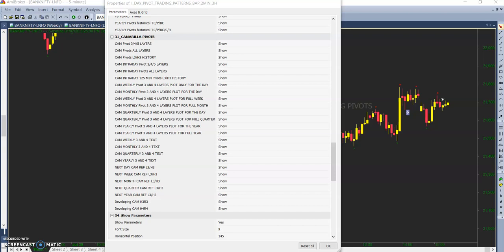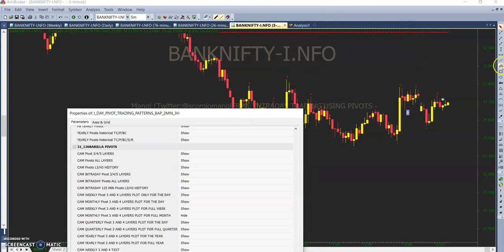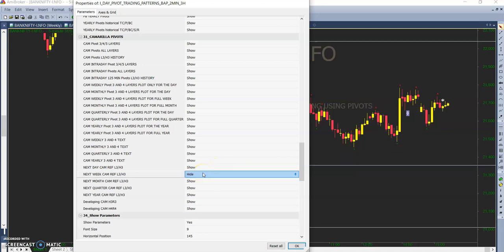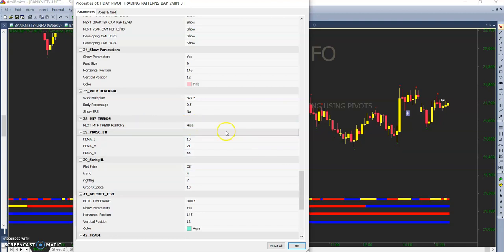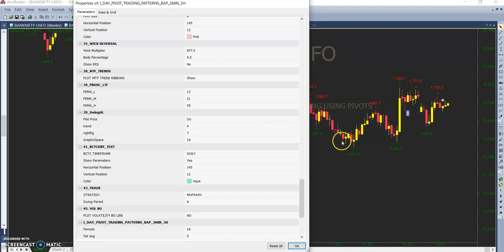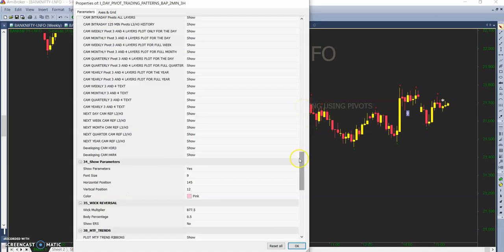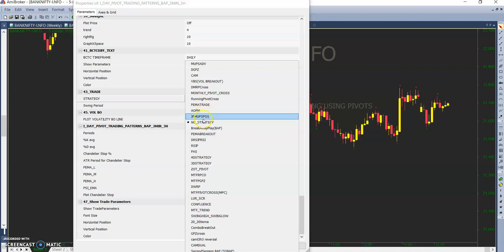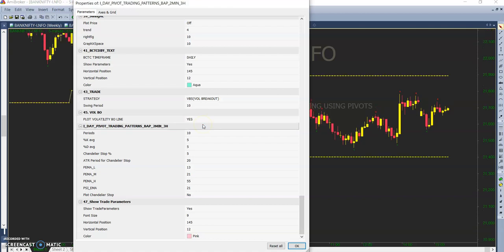INTRADAY TRADING IN INDICES USING PIVOT AFL FEATURES - PART 3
This video is about the features of the pivot based AFL sets that was shared with my pivot course subscribers. This is part 3 of the 4 part video.